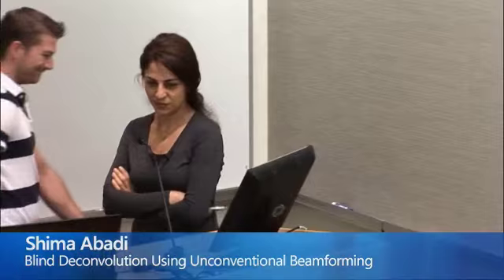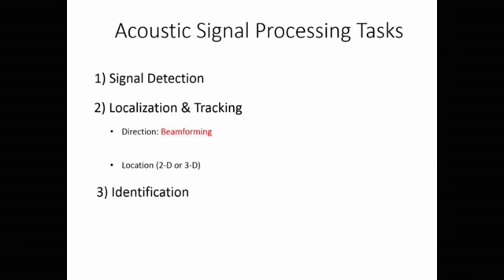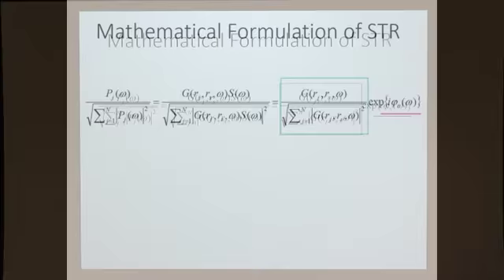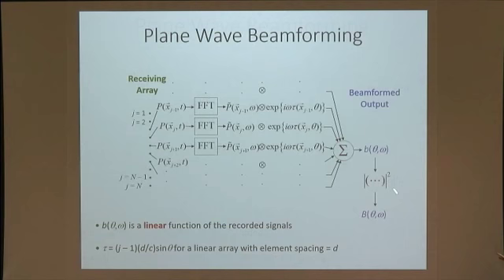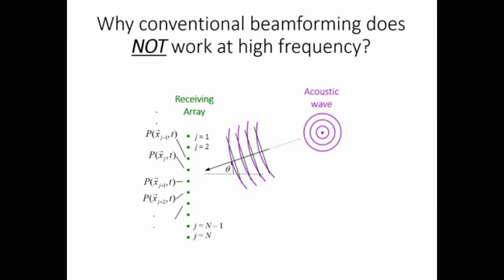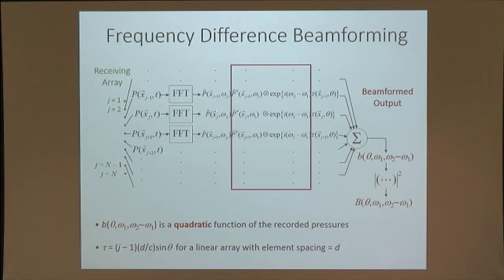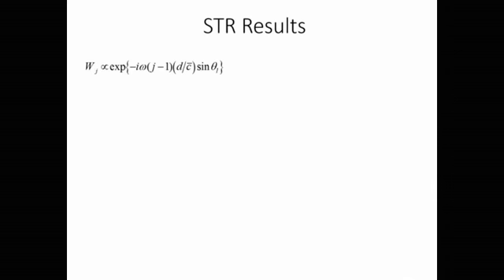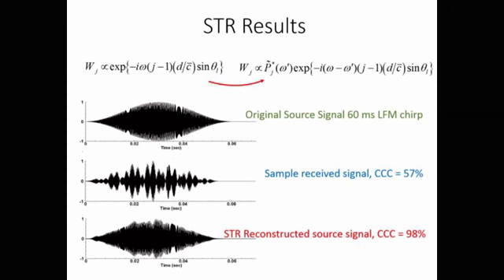Blind Deconvolution Using Unconventional Beamforming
When an acoustic wave travels in a medium which encounters the boundary of a second medium, recorded signals by a receiver array (an array of microphones or hydrophones) is commonly distorted by reflected waves from the boundaries. Such recordings are the convolution of the source signal and the impulse response of environment at the time of signal transmission. “Blind deconvolution” is the name given to the task of determining the source signal and the impulse response from array-recorded signals when the source signal and the environment’s impulse response are both unknown. This presentation will describe how the basic physics of sound propagation can be combined with novel nonlinear array-signal processing to recover out-of-band lower- or higher-frequency signal information from finite bandwidth signals. This manufactured signal information can be used for source localization to surpass the usual spatial Nyquist and diffraction limits of the receiving array at in-band signal frequencies. In addition, the manufactured below-band signal information can be exploited to overcome the ill-posed character of blind deconvolution, even when the receiving array is sparse in the signal's frequency band and ordinary beamforming is not useful.